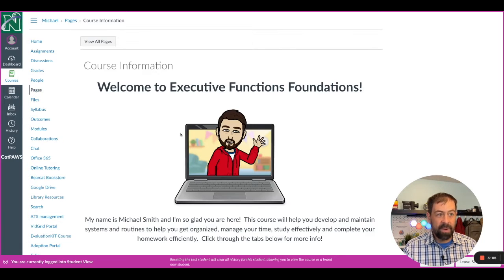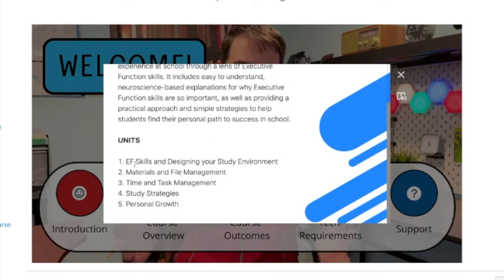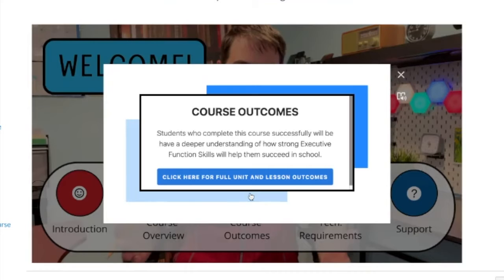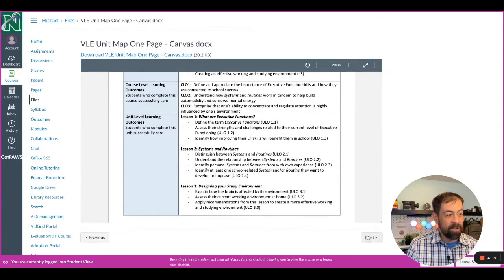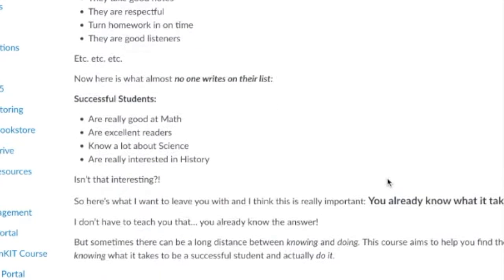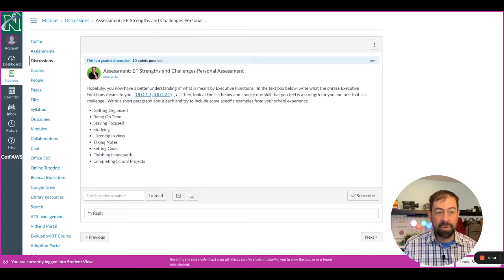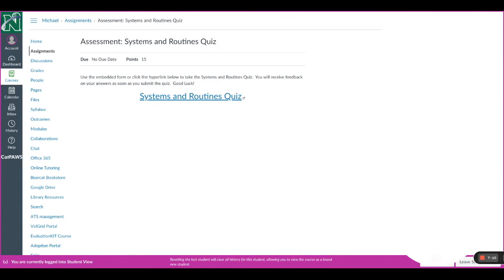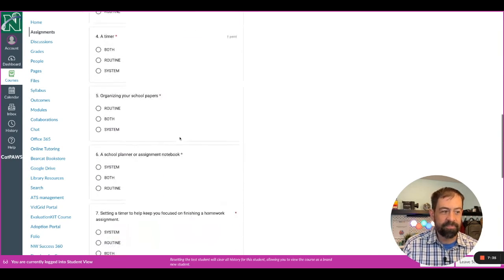Presentation of Executive Functions Foundations VLE